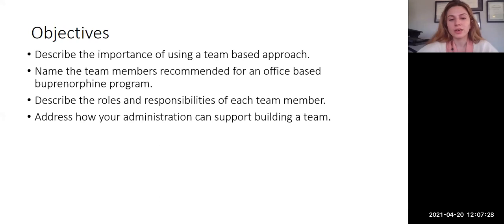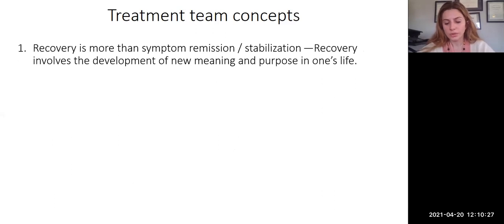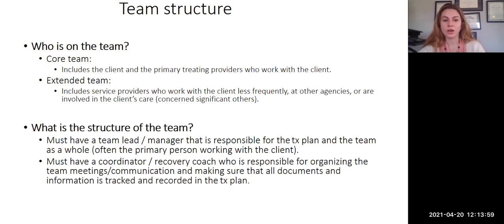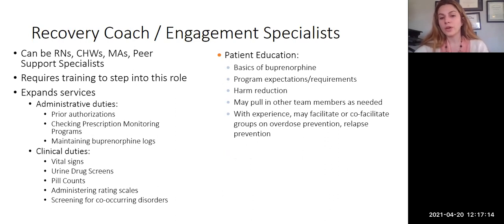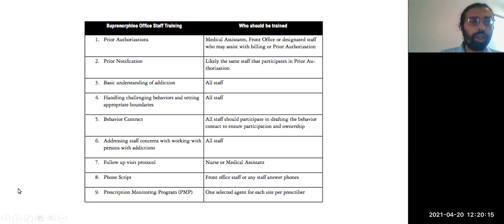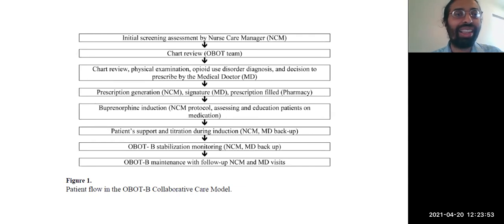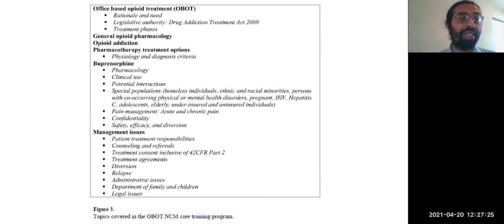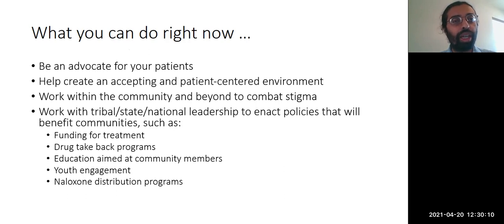7. Team Based Approach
This MAT ECHO session is part of MAT for OUD ECHO presented by Snehal Bhatt, MD and Larissa Maley, PhD- UNMH-ASAP clinic